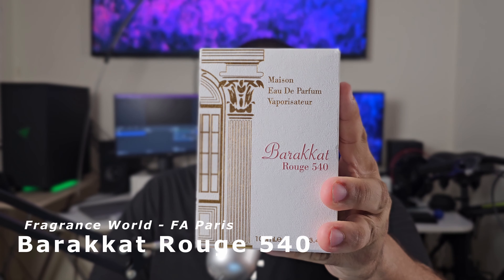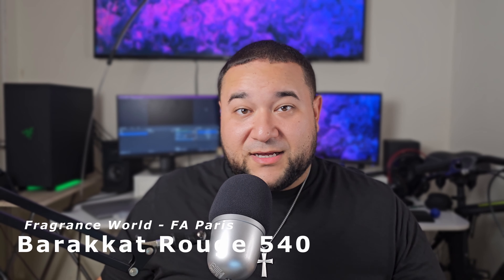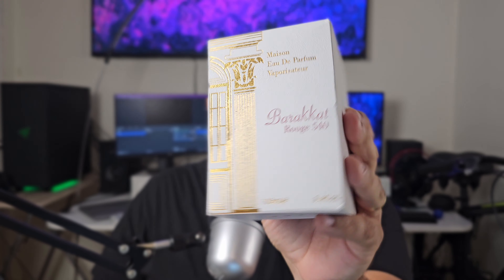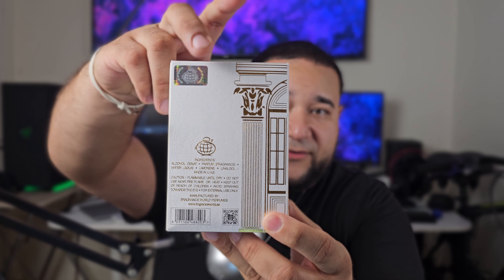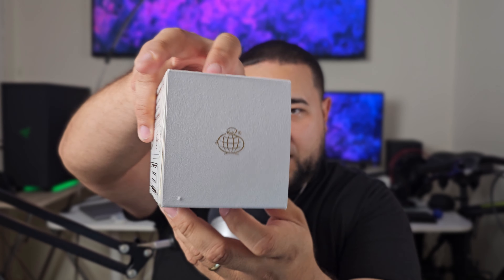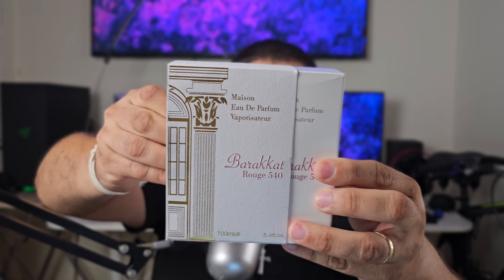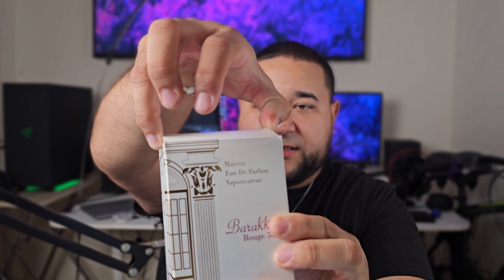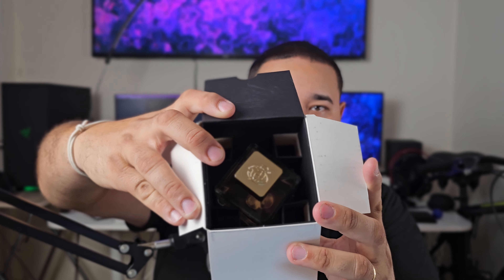BARAKKAT ROUGE 540 | BEST BUDGET OPTION FOR BACCARAT ROUGE 540!